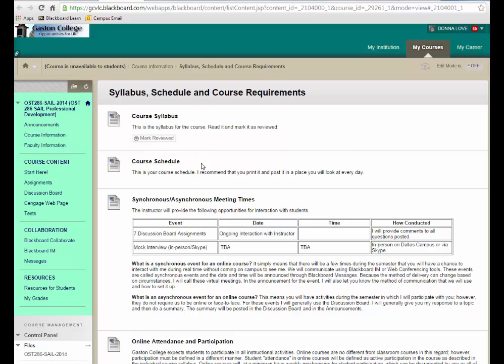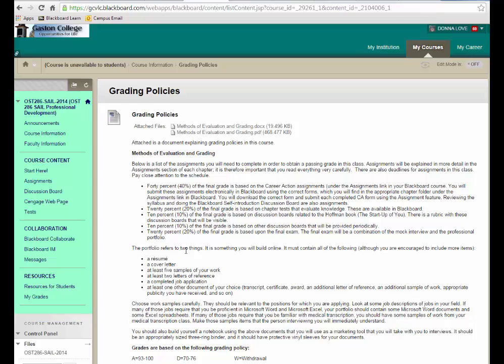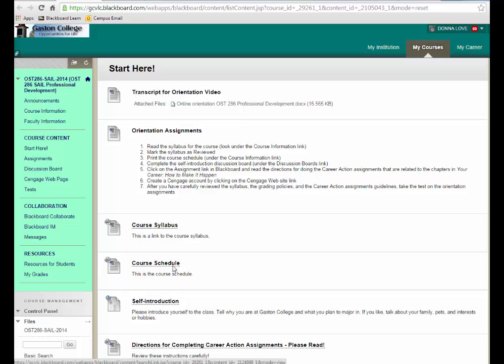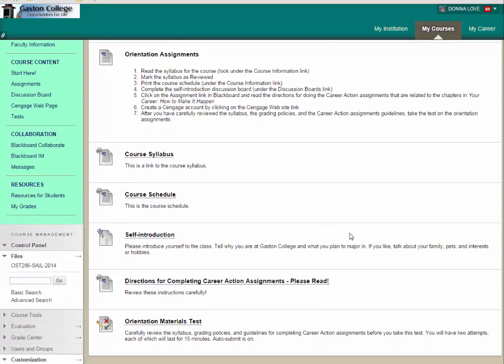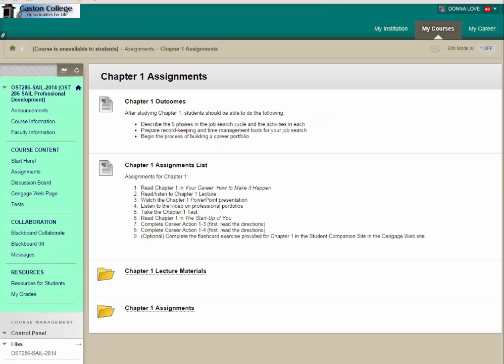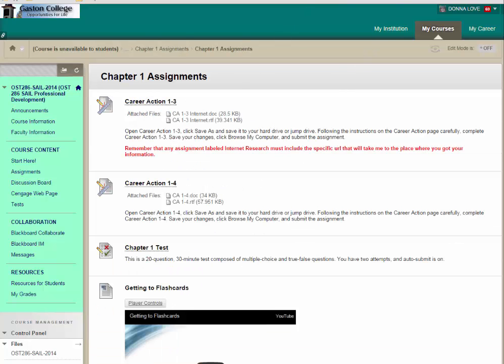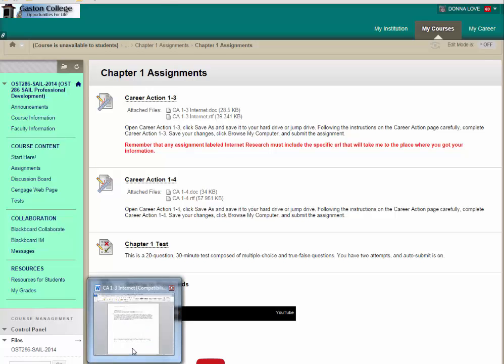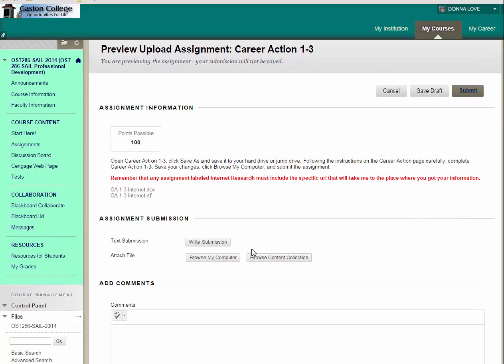Orientation OST 286 Professional Development